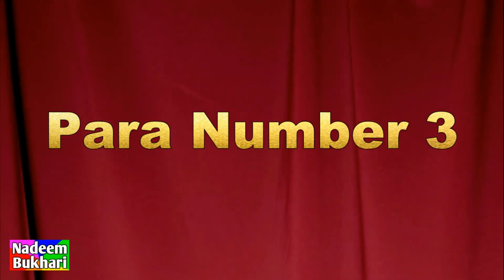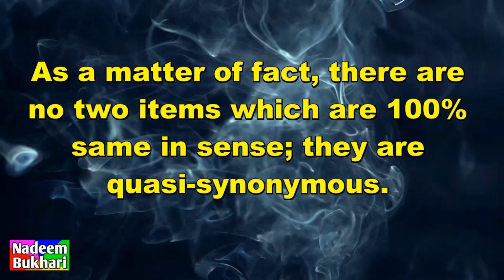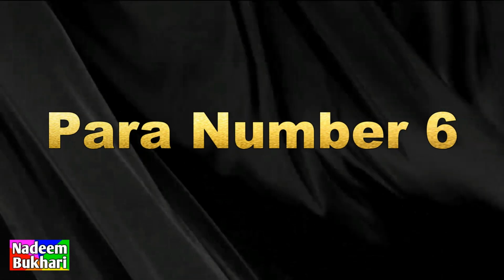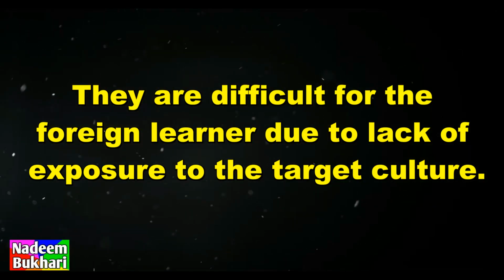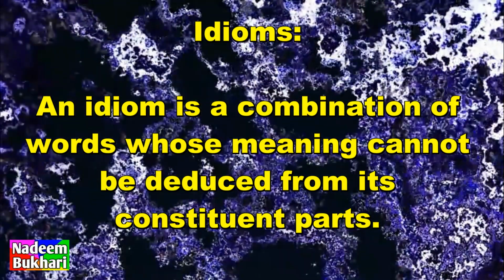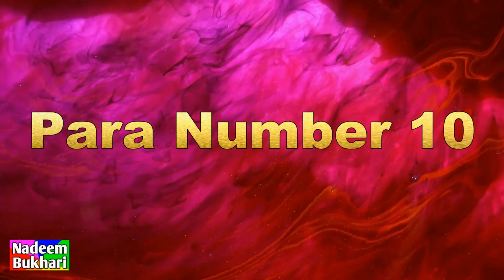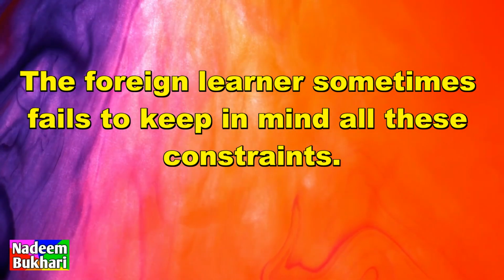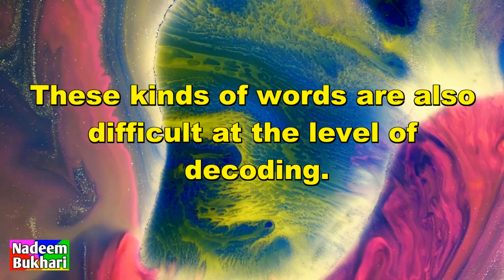Linguistics 15 : The Most Problematic Area in the Learning of L2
Linguistics 15 :
The Most Problematic Area in the Learning of L2

 Linguistics

Notes
Article
Assignment
Higher
Classes
English
Literature
English Literature
English Language
MA English
CSS
PCS
PPSC
India
Pakistan
Bangladesh
England
World

Education,
Scholars
Students
Teachers
School
College
University

Classical Poetry
English Novel
Linguistics

Nadeem Bukhari
Syed Nadeem Media

Viral Video
Trending Video
Educational Video
Notes Video
Article Video
Assignment Video
Video Notes
Video Article
Video Assignment

Geoffrey Chaucer
John Milton
Alexander Pope
John Donne

Henry Fielding
Jane Austin
George Eliot
E.M. Forster
Thomas Hardy

A Passage to India
Mill on the Floss
Pride and Prejudice
Return of the Native
Joseph Andrews
Tom Jones

The Prologue to Canterbury Tales
Paradise Lost
The Rape of the Lock
Donne's Love Poetry
Donne's religious Poetry

And more .

English Language,
MA English,
CSS,
PCS,
PPSC,
India,
Pakistan,
Bangladesh,
England,
World,

Education,
Scholars,
Students,
Teachers,
School,
College,
University,

Classical Poetry,
English Novel,
Linguistics,

Nadeem Bukhari,
Syed Nadeem Media,

Viral Video,
Trending Video,
Educational Video,
Notes Video,
Article Video,
Assignment Video,
Video Notes,
Video Article,
Video Assignment,

Geoffrey Chaucer,
John Milton,
Alexander Pope,
John Donne,

Henry Fielding,
Jane Austin,
George Eliot,
E.M. Forster,
Thomas Hardy,

Pride and Prejudice,
Joseph Andrews,
Tom Jones,

Paradise Lost,
Donne's Love Poetry,
Donne's religious Poetry,